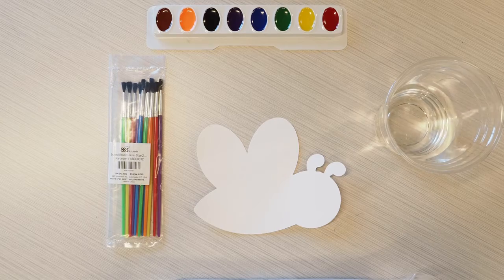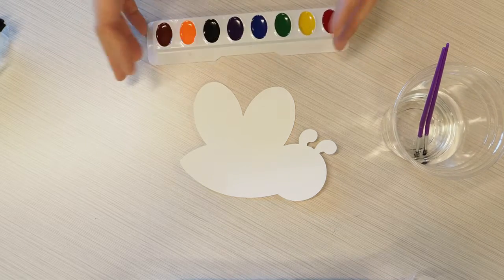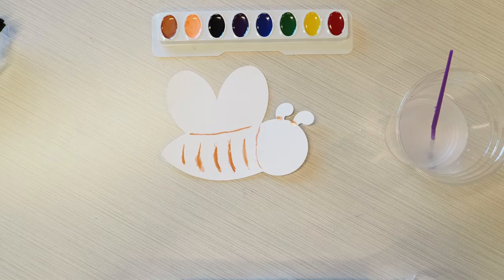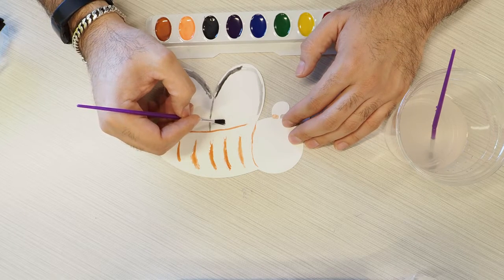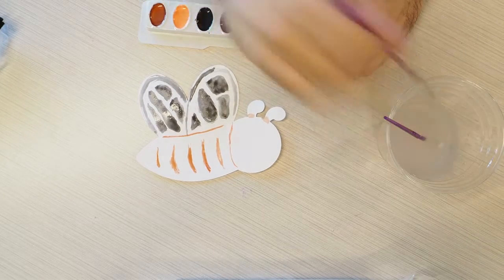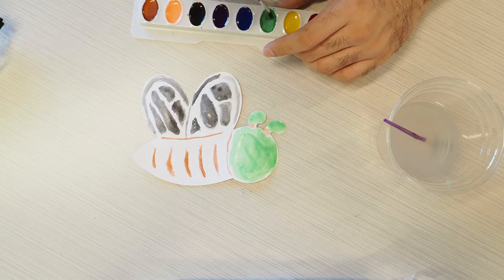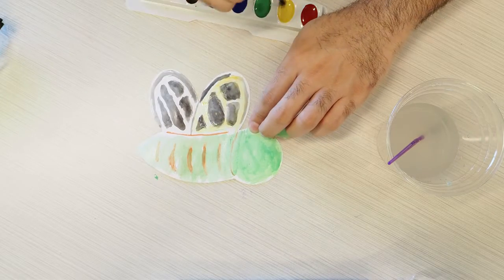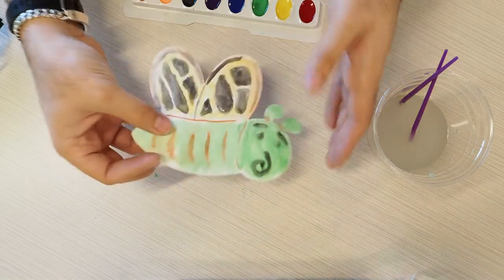Watercolor Bug with Mr Bert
Watercolor Bug

Time Needed:

5-10 min Activity Overview: Students will create their own watercolor insect
Materials: watercolors, watercolor bug, paintbrush, water
Key Vocabulary Terms/Academic Language:
Time Needed:

45 min Steps:
STEP 1: Imagine How your bug will look
Step 2: Be creative!
Step 3: Color it in, a color at a time!
Step 4: Let dry, and enjoy!

Time Needed:

10 min Reflection:

Reflection: Scholars can reflect on what they liked best, least, what they would do differently, etc.
Clean Up

TEKS
§117.108. Art